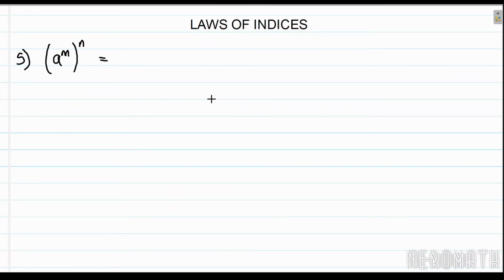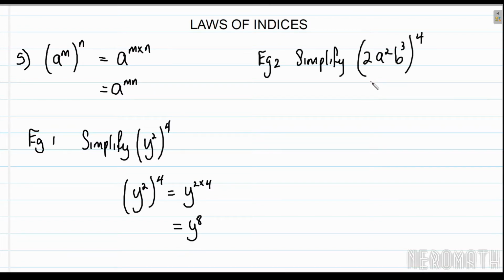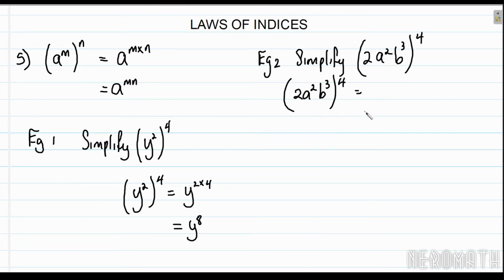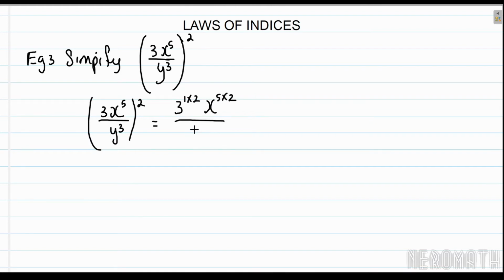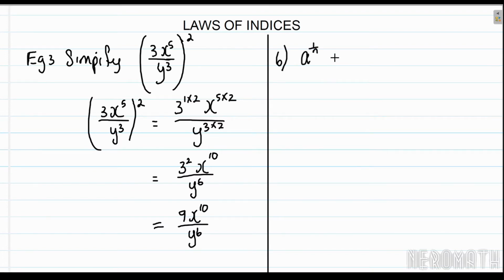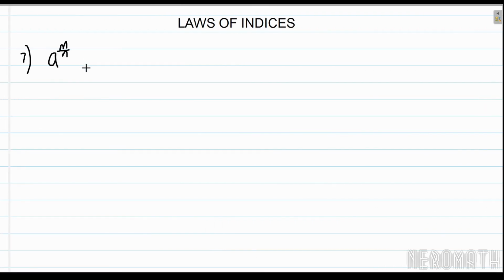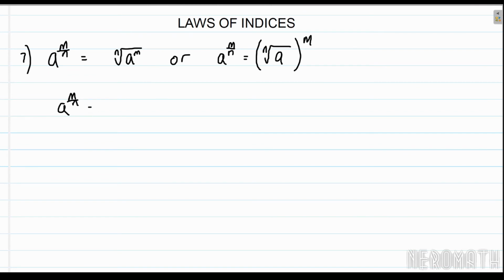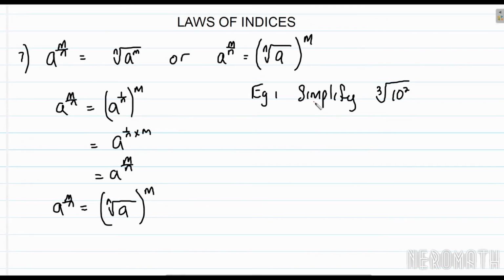Laws Of Indices Part 3: Power Outside Brackets & Fractional Power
Chapters
0:00 Intro
0:06 Power Outside Brackets
2:36 Fractional Power (Numerator is 1)
3:31 Fractional Power (Numerator Greater Than 1)